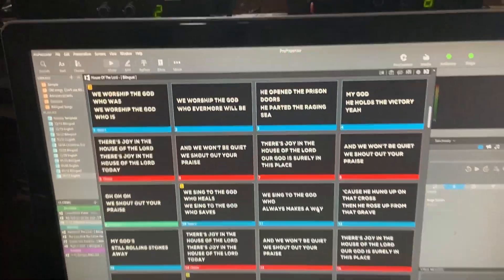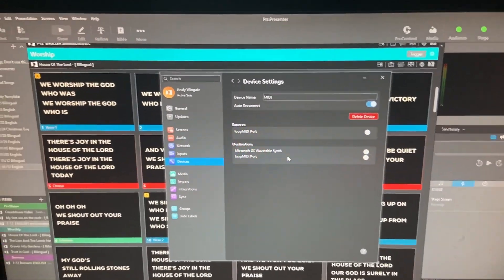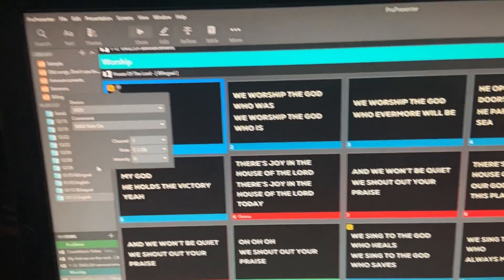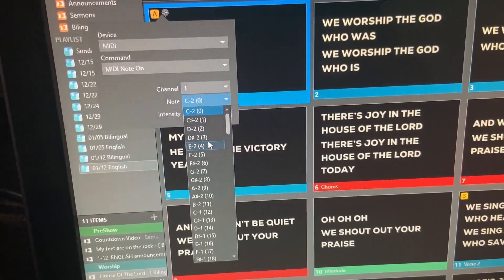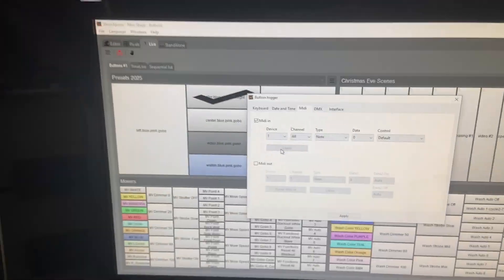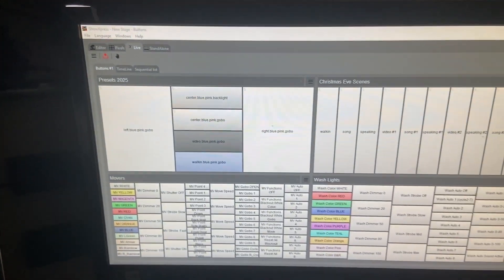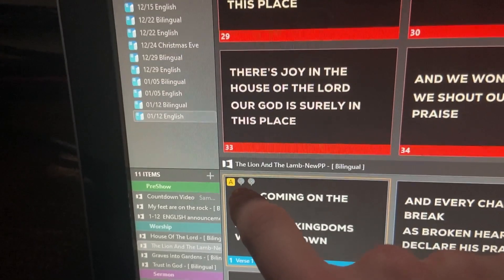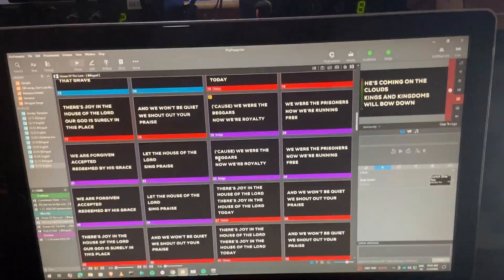Automate ShowXpress Lighting with ProPresenter | MIDI Walkthrough for Worship Tech Teams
🎧 NEW: Nebula Dream Pad Pack now available!

🎛️ Automate Your Lighting with ProPresenter + ShowXpress (via MIDI Control)

Want your lighting scenes to trigger automatically with your ProPresenter slides?
In this video, I’ll walk you through how to use MIDI control to trigger ShowXpress lighting cues directly from your ProPresenter playlist—including a workaround to avoid toggle issues that can trip up your volunteers.

This is perfect for worship teams, media techs, and church production crews who want seamless transitions between lighting looks and slides—with less stress on Sunday.

💡 What You’ll Learn:
How to use LoopMIDI to bridge ProPresenter and ShowXpress

How to set up MIDI devices and triggers in both programs

How to link specific lighting scenes to ProPresenter slides

A workaround to avoid toggle errors when reusing lighting cues

Whether you're setting lighting for songs, countdowns, or pre-rolls, this setup will help you save time and reduce live stress.

🌌 Want Seamless Audio Transitions Too?
Visuals are only half the atmosphere. Add 12 keys of lush, ambient pads to your service flow with the Nebula Dream Pad Pack — designed to sit under live instruments or stand alone during prayer and transitions.

🎧 WAV + MP3
🎯 Volunteer-friendly

📚 Resources:
🎛️ ShowXpress by Chauvet: